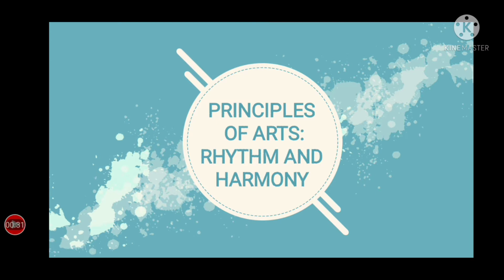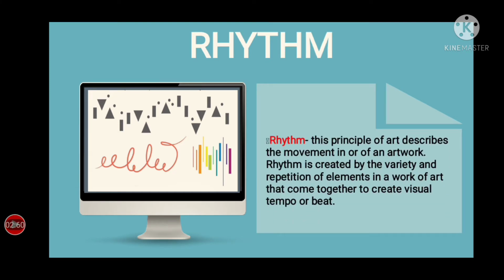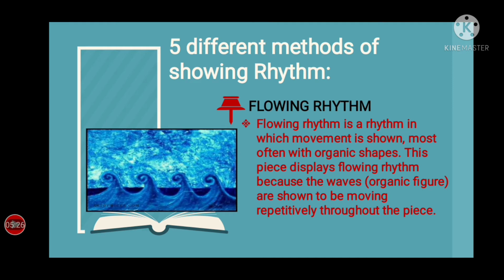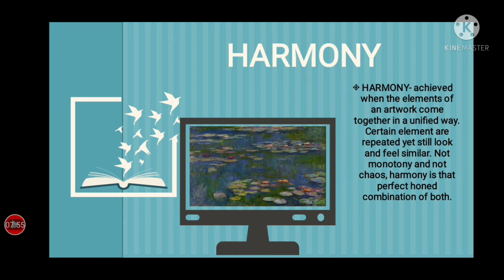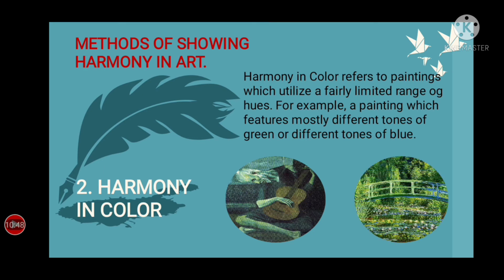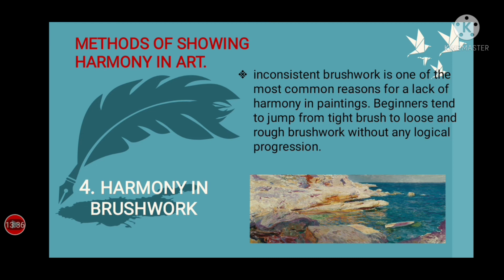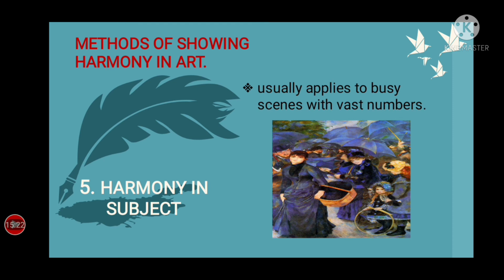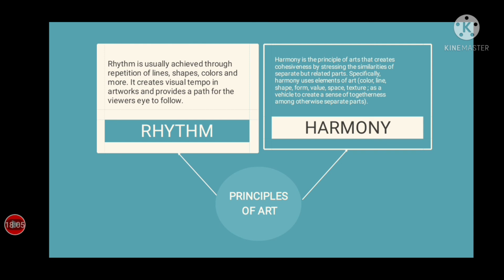#7 PRINCIPLES OF ART:RHYTHM AND HARMONY(BELANDO, MAY FLOR T.)